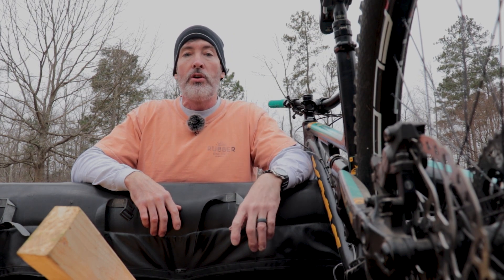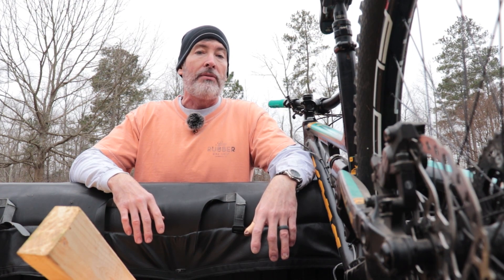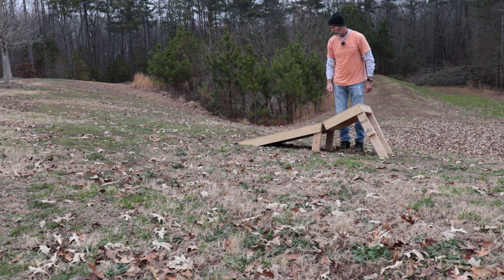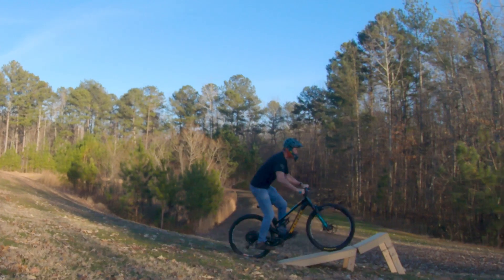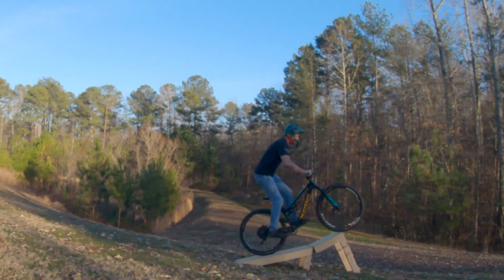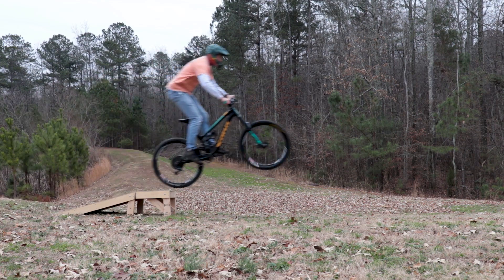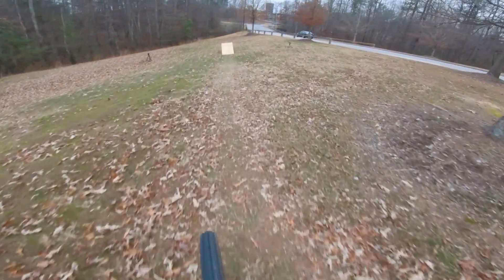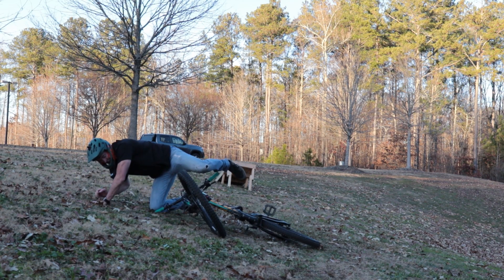How to jump higher mtb. MTB jumps. How to jump a mountain bike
How to jump higher mtb. MTB jumps. How to jump a mountain bike. Stop squashing and scrubbing your mountain bike jumps. How to jump a MTB.

After a few months of not doing a lot of jumping, I've reverted back to some bad habits in jumping. In this video, I try to figure out why I'm coming up short and how to fix it. I'm just an average rider trying to average stuff safely. If you struggle too, watch and let me know what you think.

0:00 Start
0:44 Practice ramp setup
1:02 Before/ Analysis
1:55 Working on Pop
2:25 After

Canon SL2 camera
Bell Super 3R helmet
GoPro Hero7Black